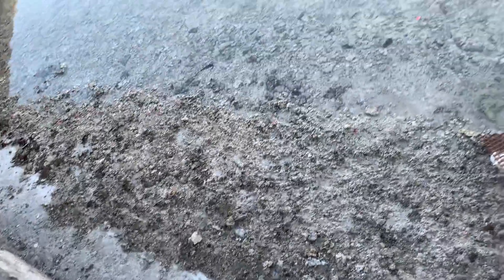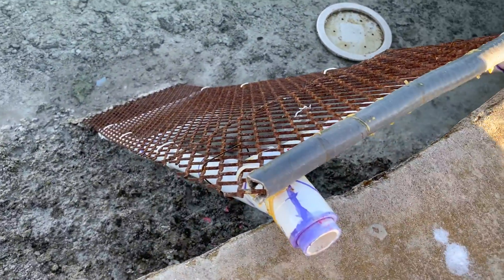Wildlife Ramp RESCUE!!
We were checking concrete stock tanks to see if they had wildlife rescue ramps attached and we came upon a tank with no ramp AND a trapped raccoon with no way to get out of the tank.  Within minutes we attached a new ramp on to the tank and the raccoon quickly used it to climb out of the tank!  Amazing!